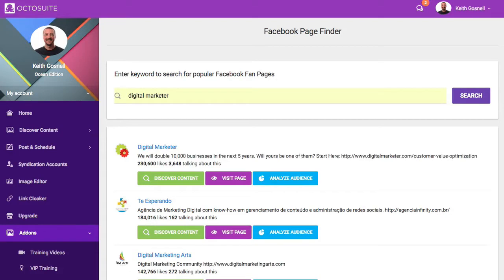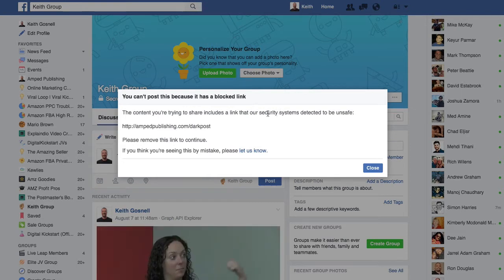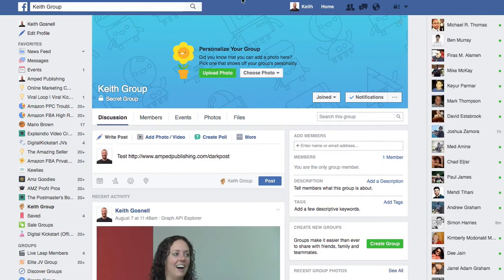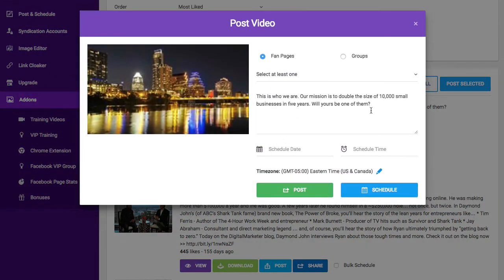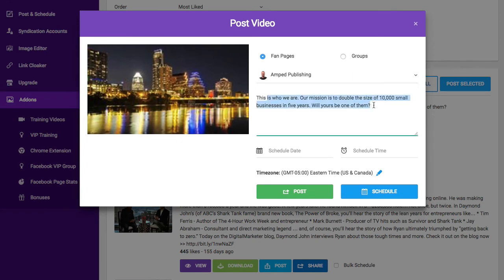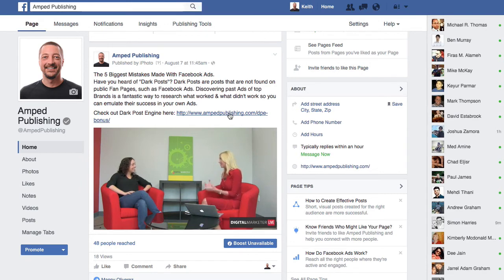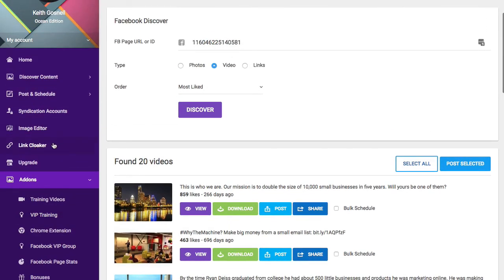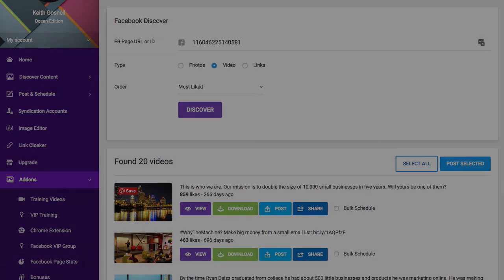How To Use Facebook For Affiliate Marketing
Facebook auto post software for affiliate marketing.

If you're looking to do any kind of affiliate marketing on Facebook, you will need to handle your affiliate links in the right way or Facebook will reject the post.